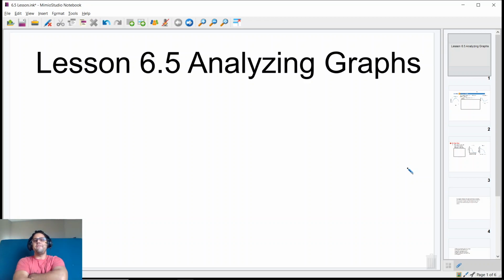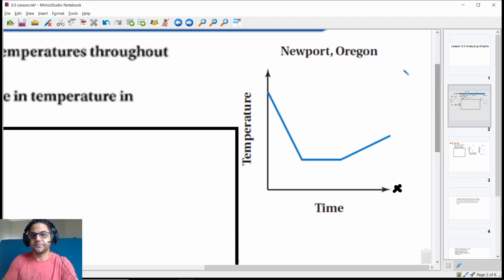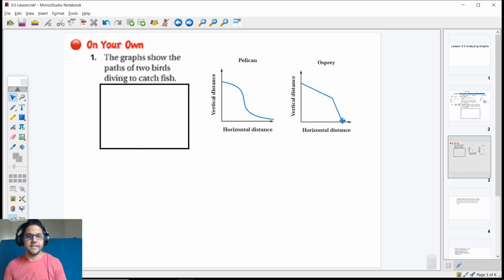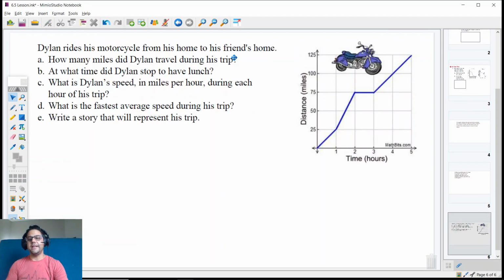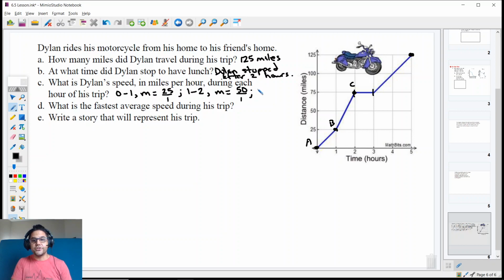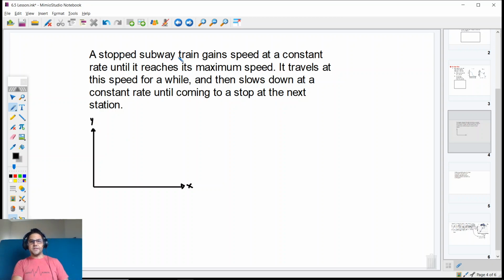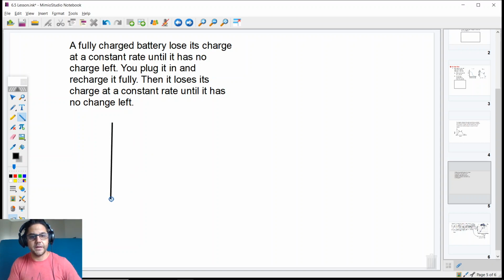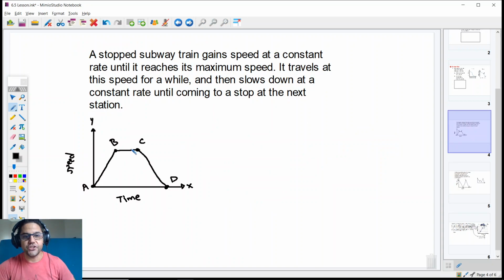Math 8 Lesson 6.5